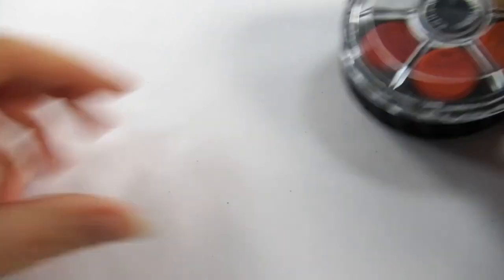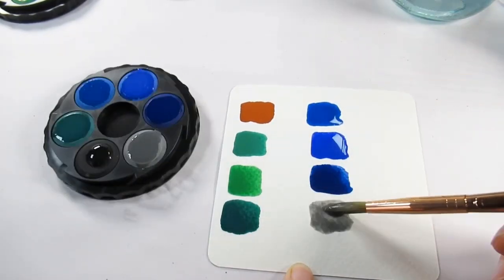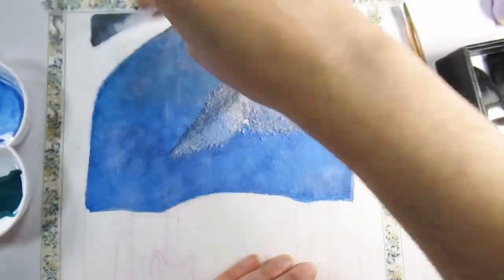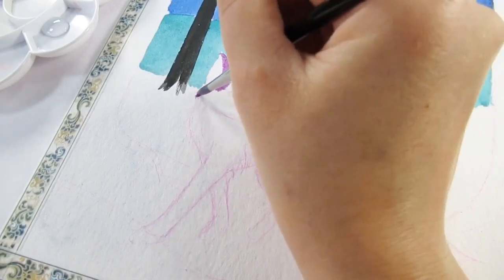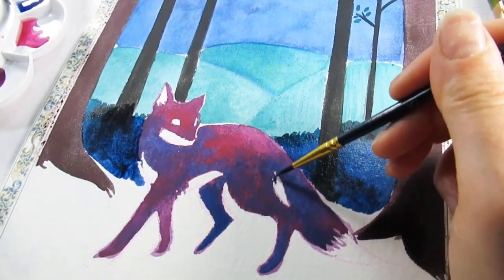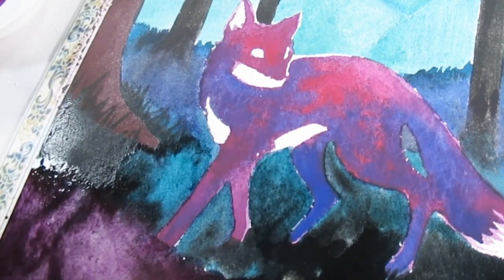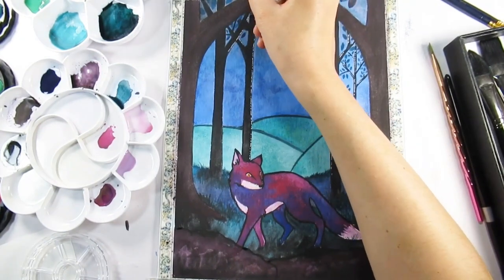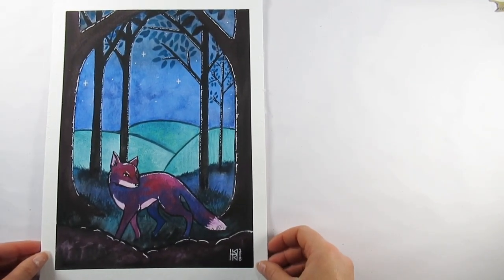CHEAP ART SUPPLIES! are the Koh-I-Noor watercolours worth it?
Let’s have a look at the koh-I-noor watercolours.
In the video I mention they cost £4.00
I checked on amazon and I paid £4.90 (still a cheap art supply)